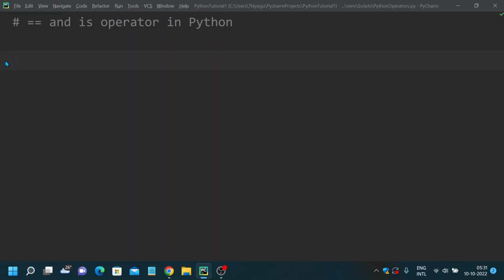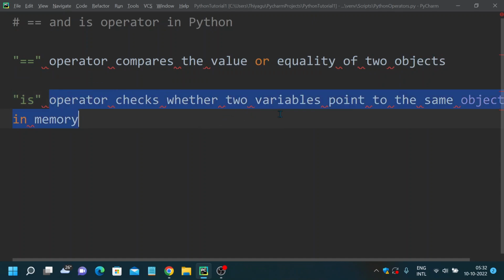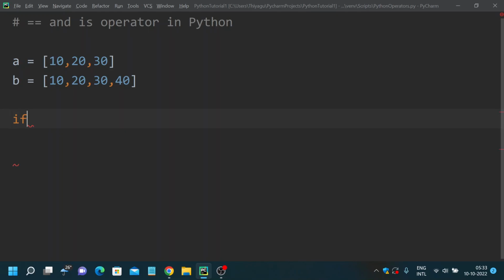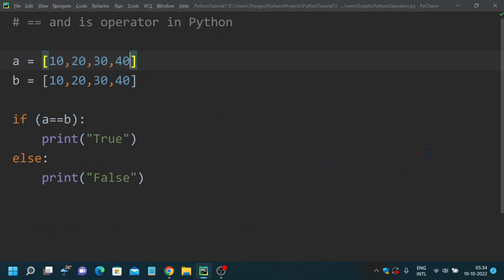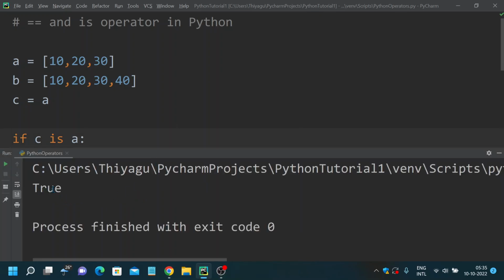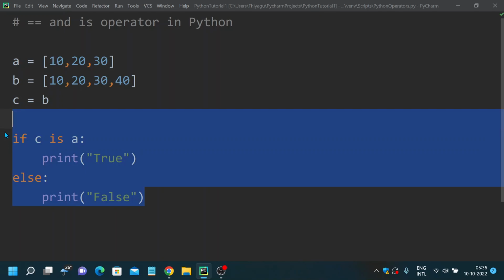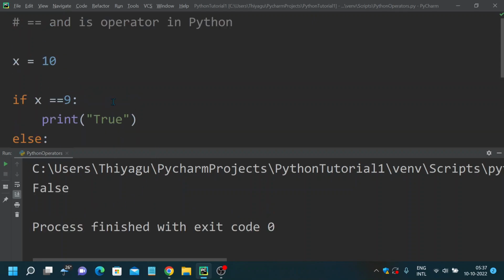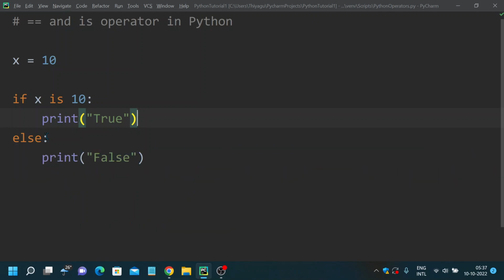Difference between '==' and '𝕚𝕤' operator in Python | Python Beginner Tutorials | An IT Professional